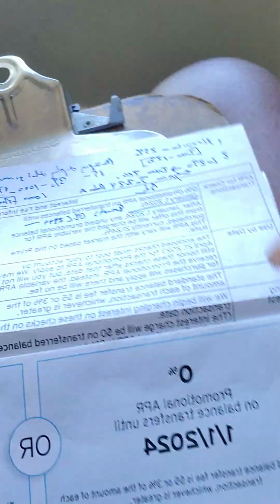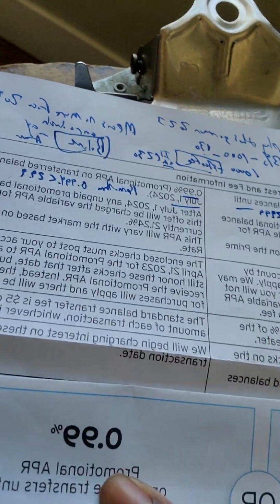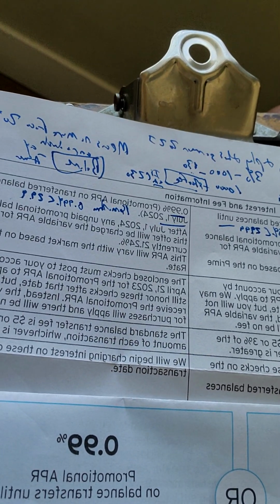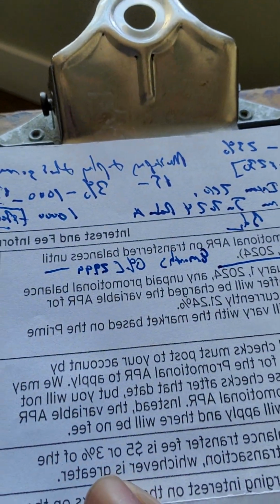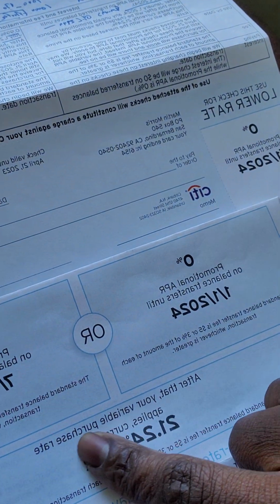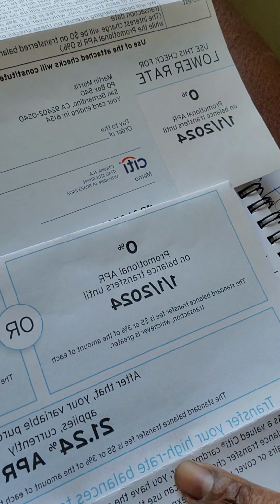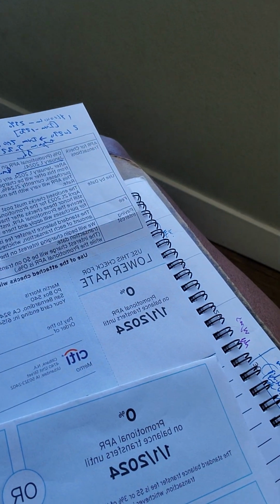Do you want to do a transfer to Citibank credit card first read the interest fee info to start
Have a cituToday you are going to learn the basics of credit card transfer. You will have to pay fee to started must be focused on paying off as much as transfer as possible.